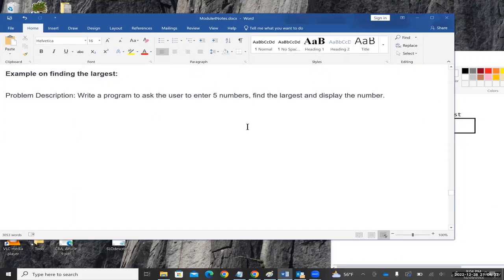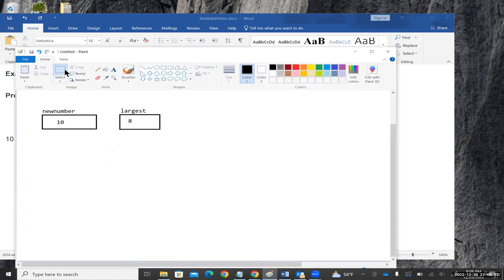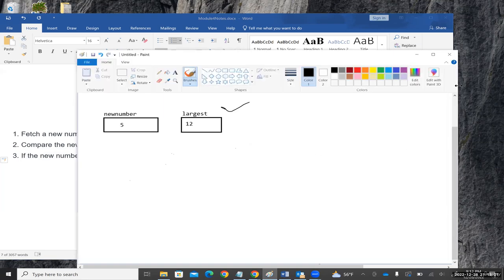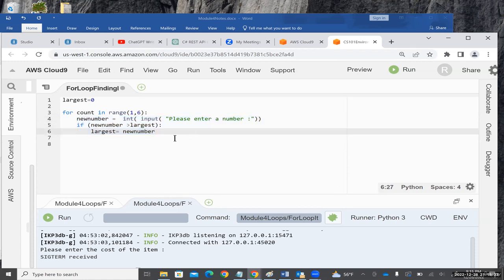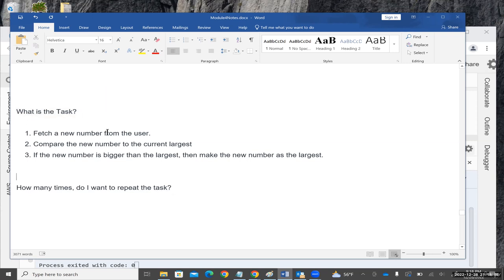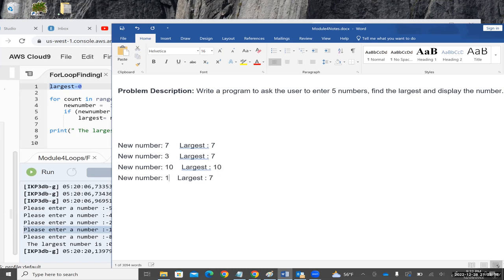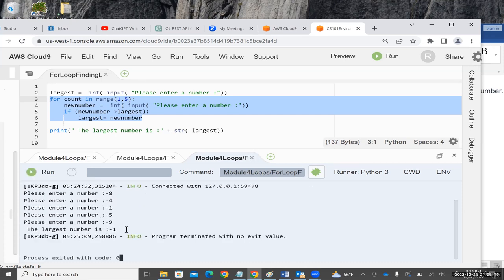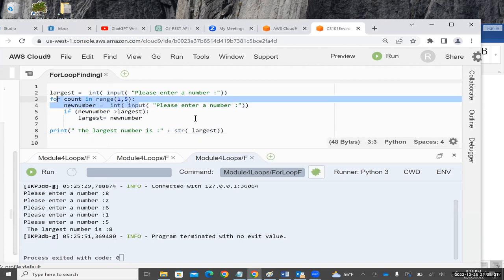looping finding largest number using for loop